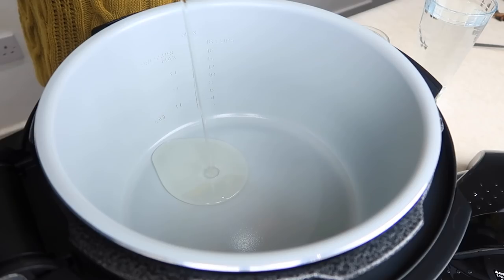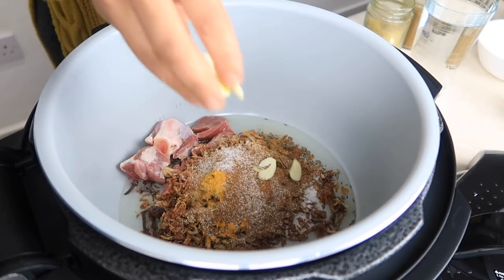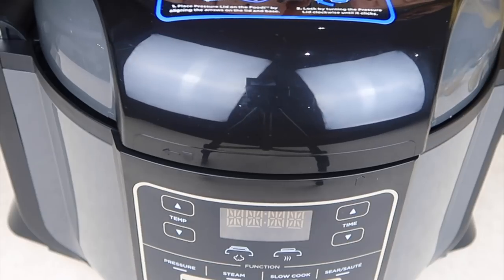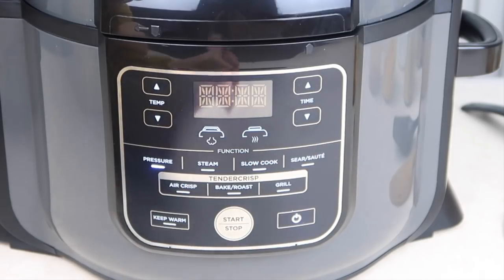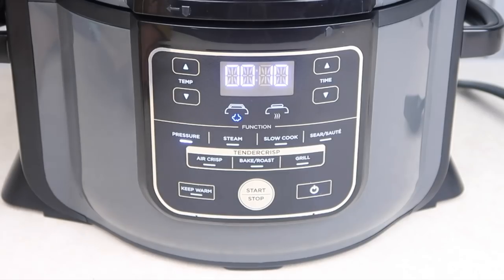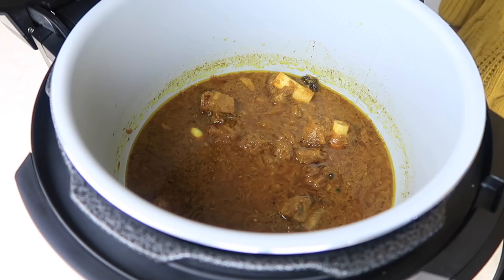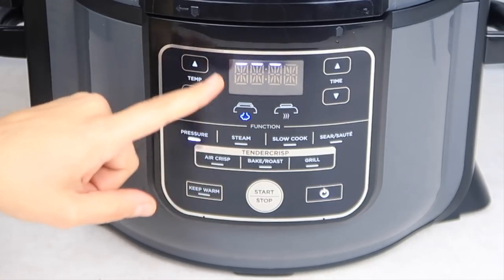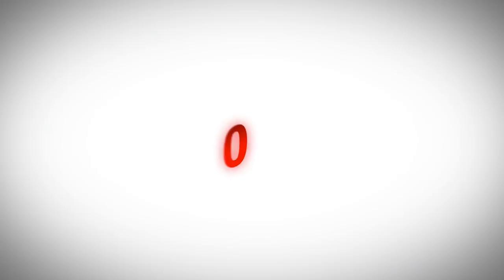One Pot Lamb Pilau Recipe in Ninja Foodi| Indian Cooking Recipes | Cook with Anisa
One Pot Lamb Pilau Recipe in Ninja Foodi in less than 30mins! Pressure Cooker Demo also!

Please keep in mind this is a brand new kitchen gadget so much of it will be experimental in the early stages till you have a way which works for you, but believe me when you do, it will be amazing!  So having said that I think on second thoughts you probably don't need the 10min keep warm for the lamb as it will carry on cooking anyway with the rice.

Ninja Foodi Instructions:
Turn valve to Seal
Press power button to switch on Ninja Foodi
Press pressure button
Temp button HIGH
Set time 3 mins
After 3min Countdown
Leave on Keep warm for 10mins
(optional for Lamb)

Then release pressure by turning valve from Seal to Vent

Please keep in mind this is a brand new kitchen gadget so much of it will be experimental in the early stages till you have a way which works for you, but believe me when you do, it will be amazing!

WHERE ELSE TO FIND ME

My Current Reading:
Jamie Olivers Quick & Easy Food

Jamie Oliver Pestle & Mortar

Ecooe Glass Teapot

Nikon Camera used

Top Cook Books

🔥 Wife, Mum, Sassy, Classy Cooking Queen ❤️
🔥 Local girl with your favourite recipes you've always wanted to cook the super easy way!

Born and raised in Leicester, England and have learnt from the the best Chefs, who have taught me everything from savouries , delicious, tasty mouth watering home made good food, snacks to sweet dishes, desserts and more!